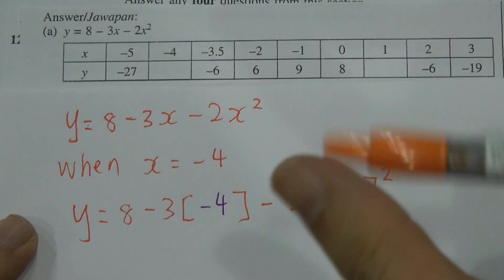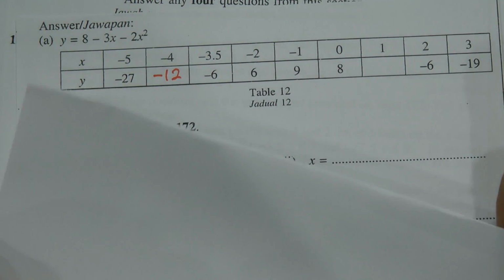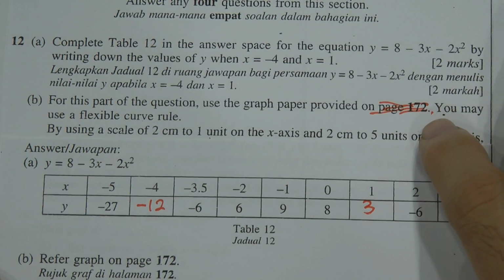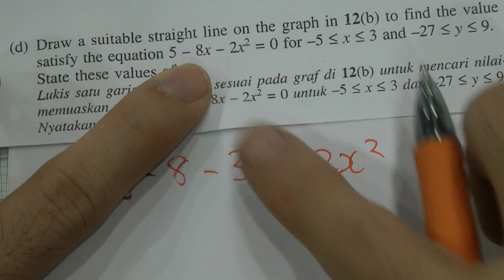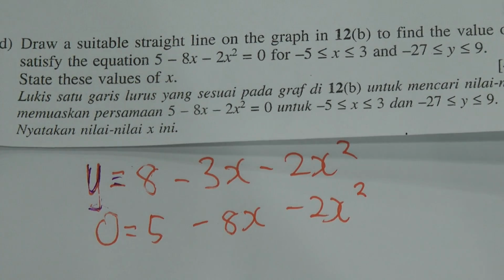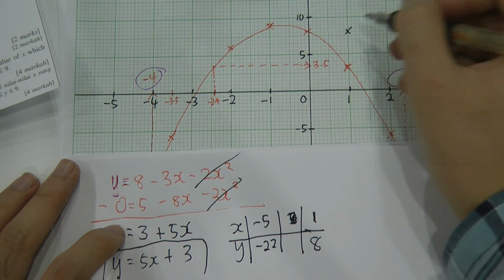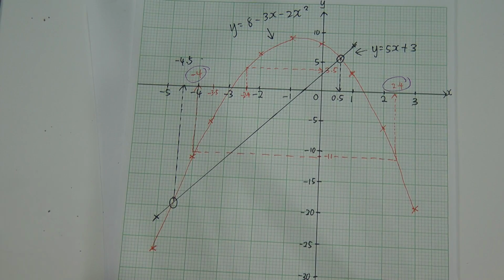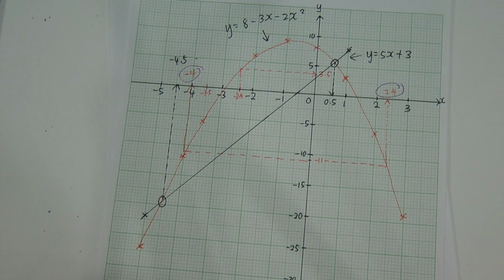SPM Form 5 - Maths - Graph function II (pyq)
pyq is the short form for Past Year Question. This is the SPM Form 5 chapter for Modern Maths. I am sorry that I confuse this chapter with quadratic chapter. However, all the method inside the video is corrects and useful. Hope you guys love this video. ;-)